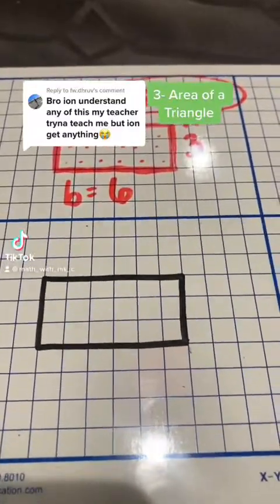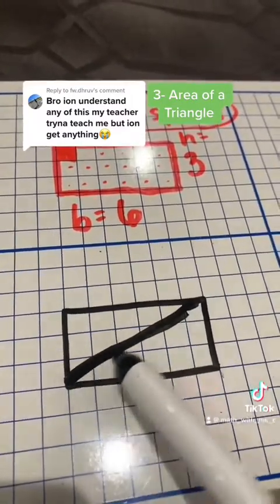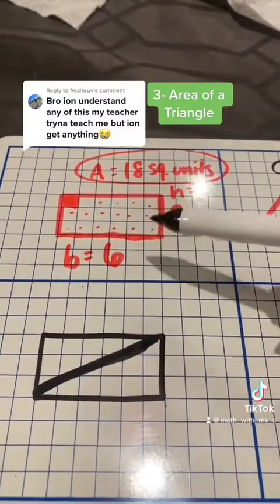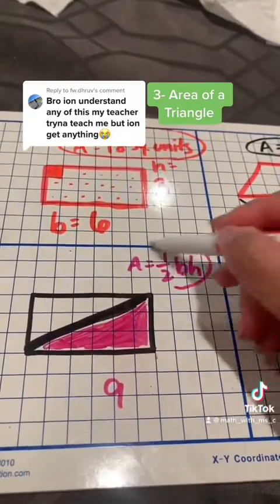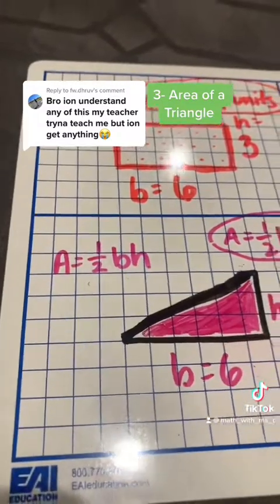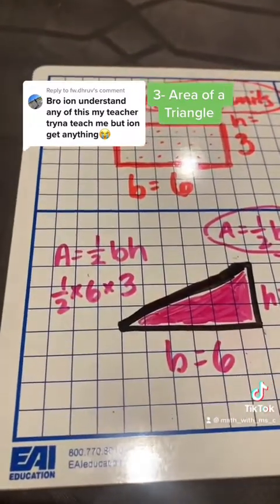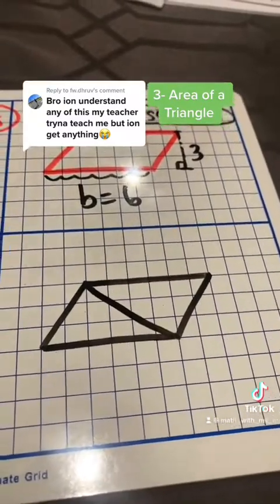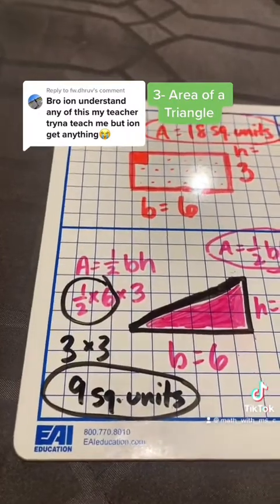Understanding the Area of a Triangle Formula